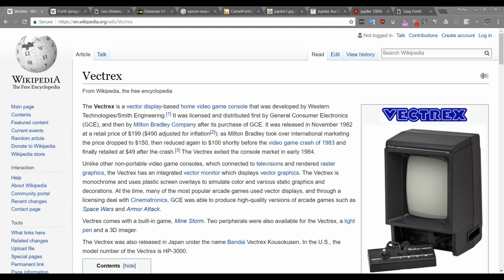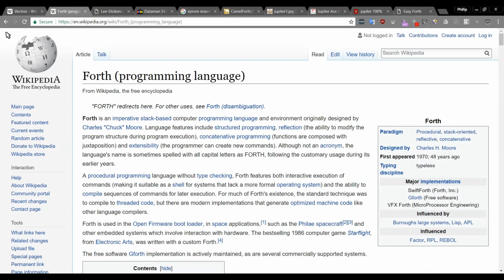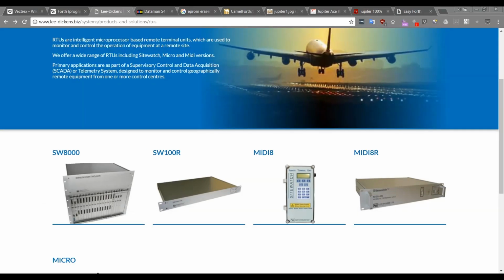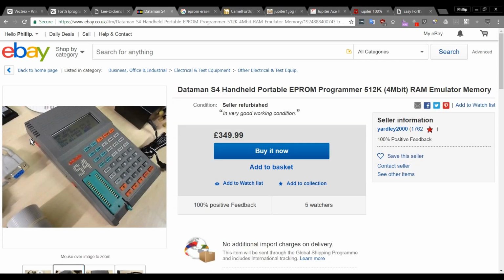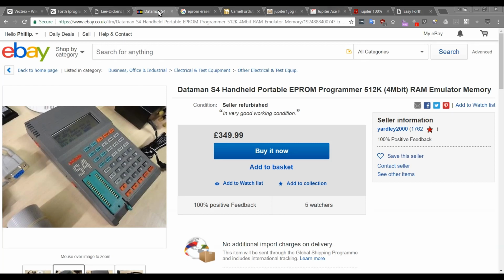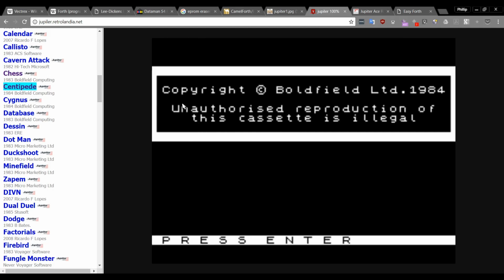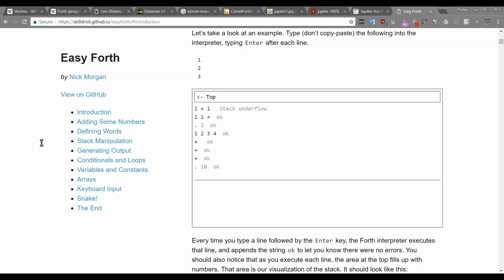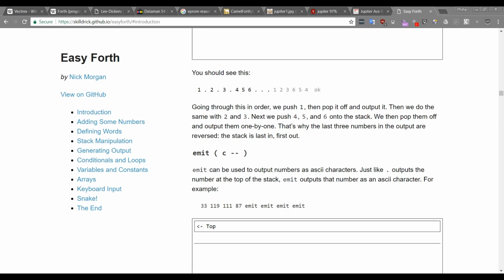Vectrex Programming with Forth - Part 1 - Intro to Vectrex, Forth and the Project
See list further down for topics discussed.

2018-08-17 Video Errata: I mention there were two people programming on the commercial systems I was involved with, me and another person. There weren't, there were a few others before, during and after my stint. They were all good colleagues and I think they did a great job with the products!

What is a Vectrex?
What is Forth?
Why do I want to use Forth with the Vectrex?
A bit of my history programming Forth.
Where did my Vectrex came from.
Some comments on the Vectrex programming community.
A little about CamelForth.
How we developed for 8-bit embedded single-board computers in the early 90's.
Why Forth and not assembler, C or BASIC?
Some novel features of Forth.
The Jupiter Ace was built around Forth, not BASIC.
Jupiter Ace programs: Centipede and Moon Buggy.
A look at some Forth code, using RPN.
Our first Forth words, Hello World!
Definition of the objectives of my project.